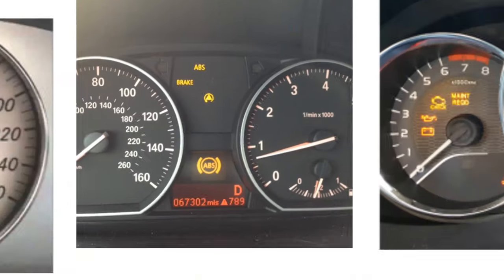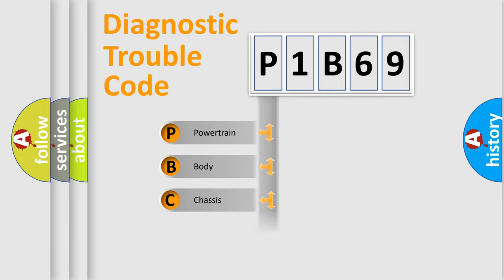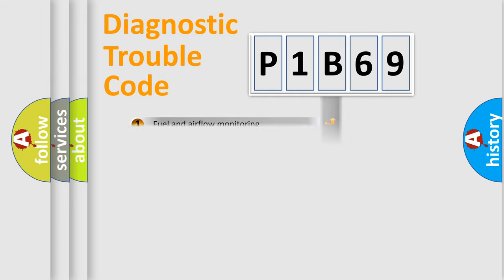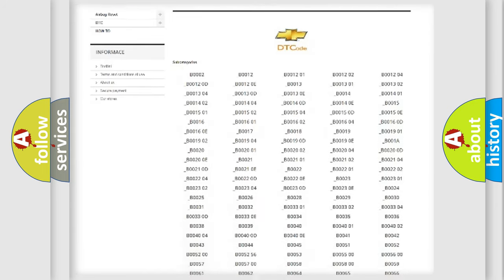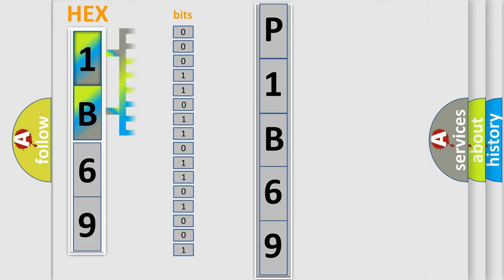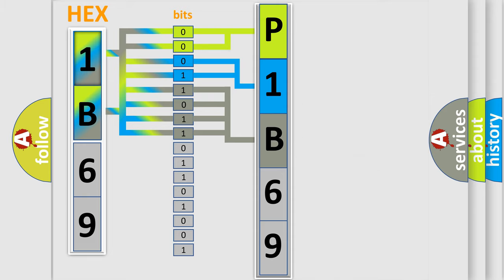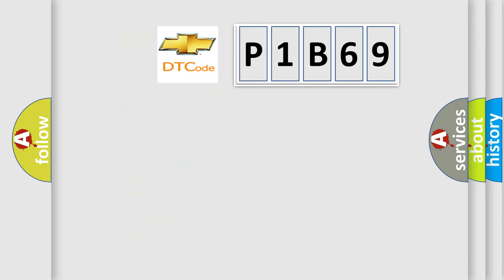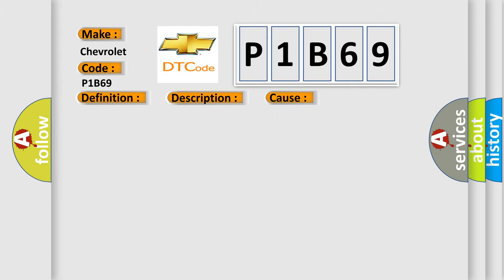DTC Chervrolet P1B69 Short Explanation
Contents:
0:21 Basic DTC analysis according to OBD2 protocol standard.
1:48 Insight into programming
2:58 A diagnostically understandable description of the Diagnostic Trouble Code
3:05 Basic error definition

Make
Chevrolet
Code
P1B69
Definition
AV Control Unit
Description
AV control unit malfunction is detected
Cause